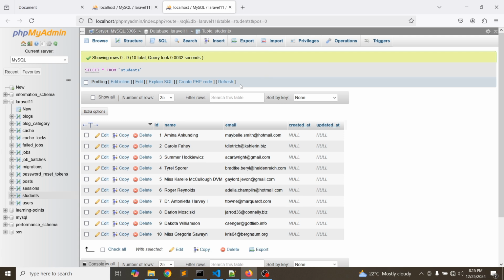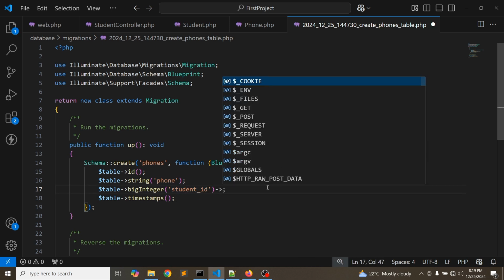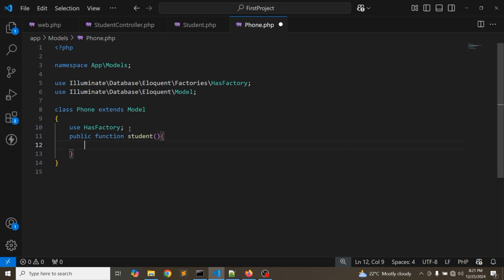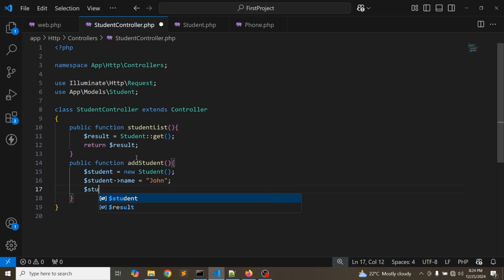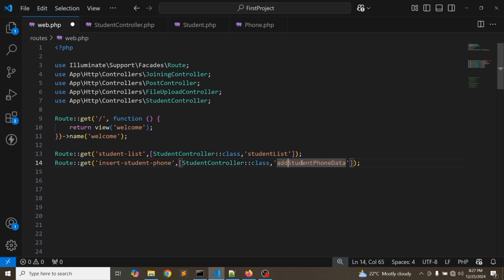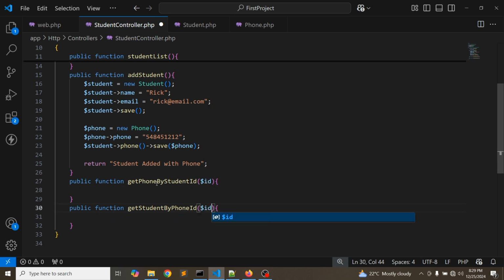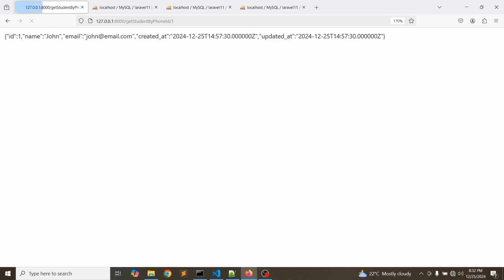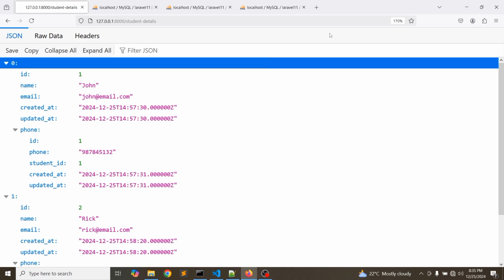Eloquent Relation | One to One Relation | ORM Concept | Laravel Tutorial | Learning Points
Eloquent Concept | Eloquent Relation | One to One Relation | ORM Concept | Laravel Tutorial | Learning Points

00:00 Introduction
01:16 Create Model and migration
01:57 Create foreign key relation
05:20 Create model relation
07:32 Add data with related table
12:30 Get data using relation id
16:30 Get all data with related data
18:58 Conclusion and next topic

Next day we are going to discuss about eloquent one to manyrelation.